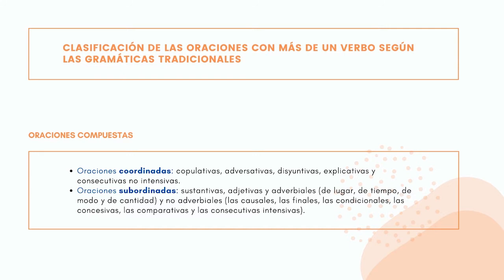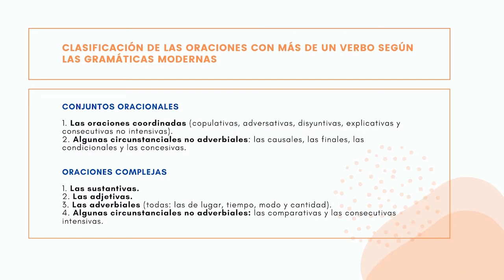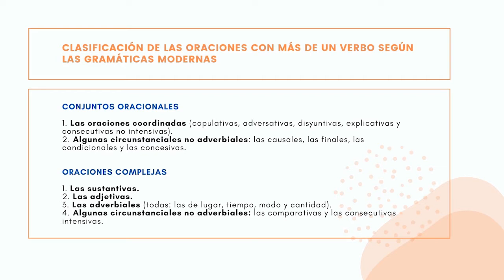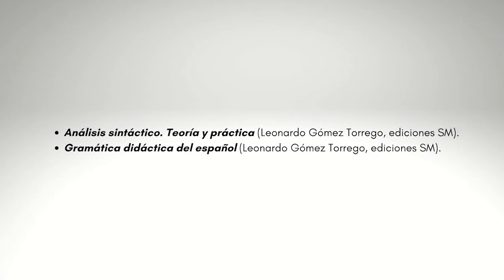Clasificación de las oraciones con más de 1 verbo.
Clasificación de las Oraciones, La Oración Compuesta